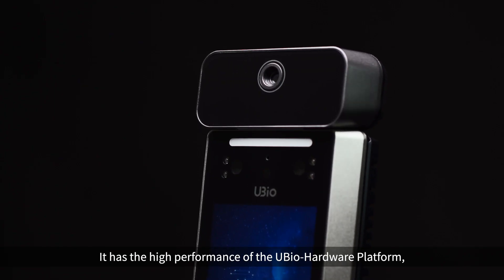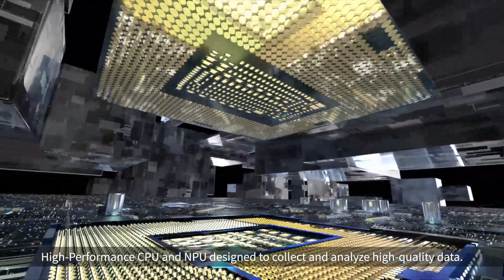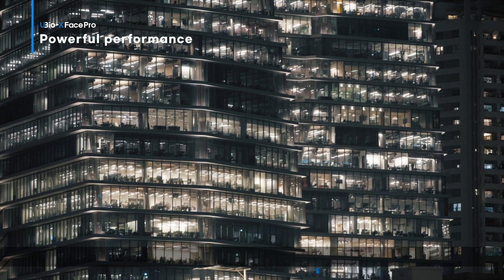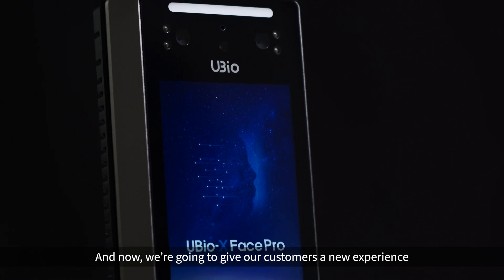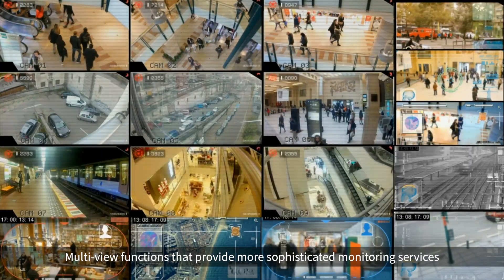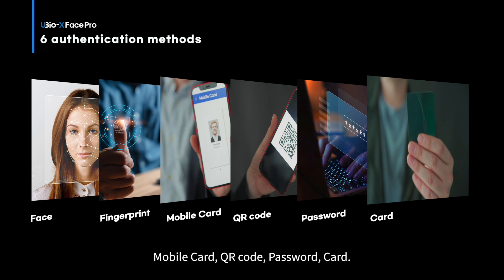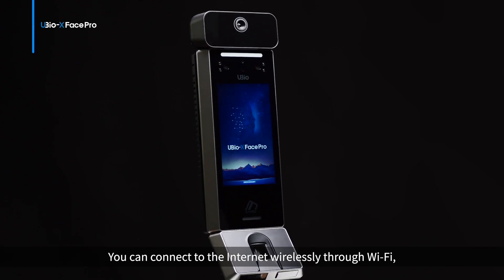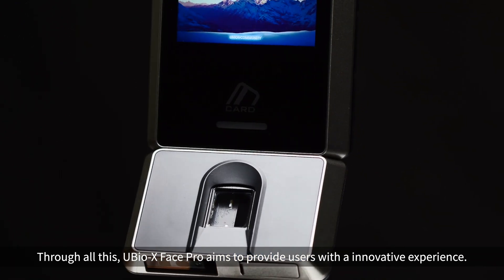[UBio-X Face Pro] Experience, beyond Security. | Unioncomm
The UBio-X Face Pro is the second line up of the Union Community's UBio-Hardware platform. 'Hardware platform' means that new services can be delivered only with firmware updates due to unified hardware structure. UBio-X Face pro is designed to be slim and compact which can be operated in various types of environments, from small enterprises to large operation sites.

00:10 Intro
00:42 Powerful Performance: Fast and Accurate Access Control
01:28 Sustainability: Support for Face recognition algorithm optimized based on Deep learning algorithm
01:47 New Experience: New, Sustainable Services through 'UBio-Core'
* * UBio-Core? A new brand of enterprise access control device firmware.
02:44 Choice: (1) 6 means of authentication
03:14 Choice: (2) Quarantine and security at the same time
03:28 Convenience: (1) WiFi
03:38 Convenience: (2) Improved RFID Card

[Click here]
The First Product in Hardware Centralization: UBio-X Face Premium